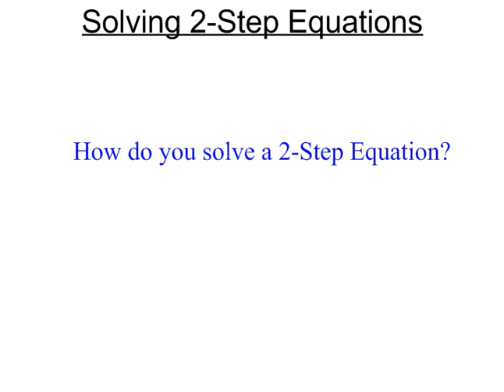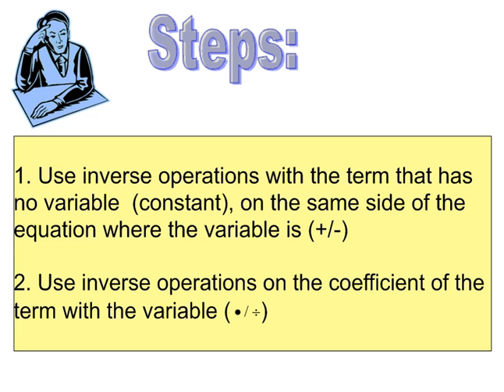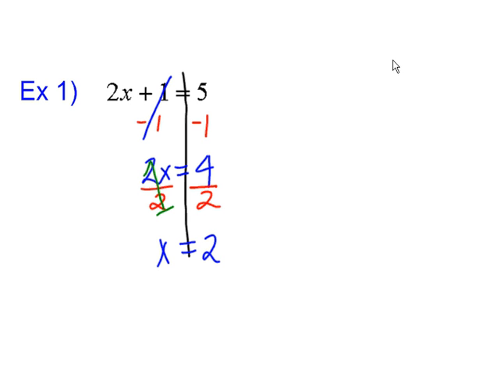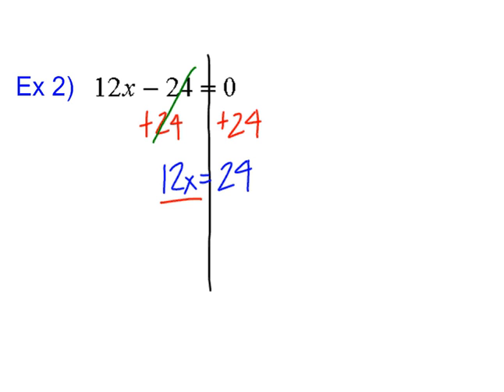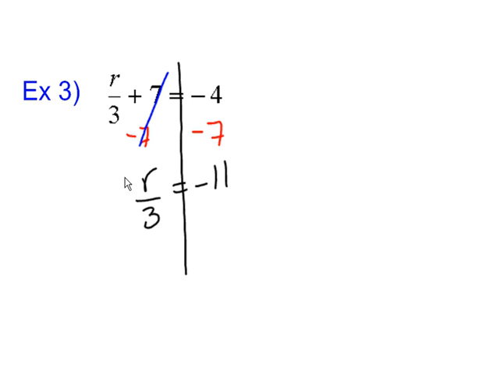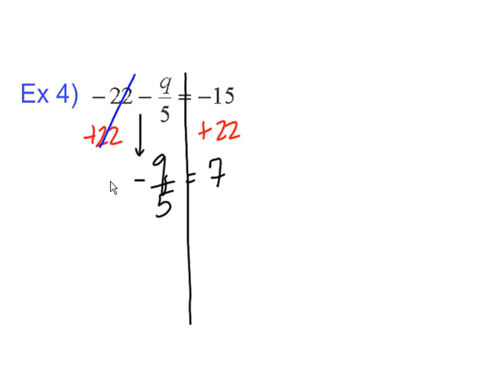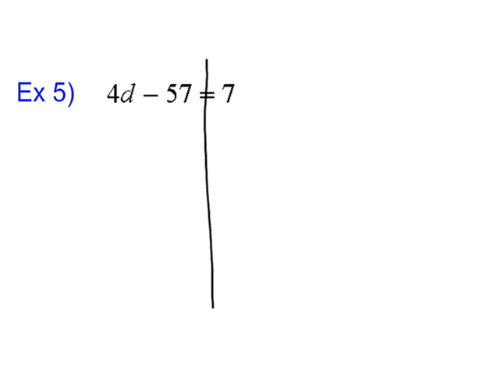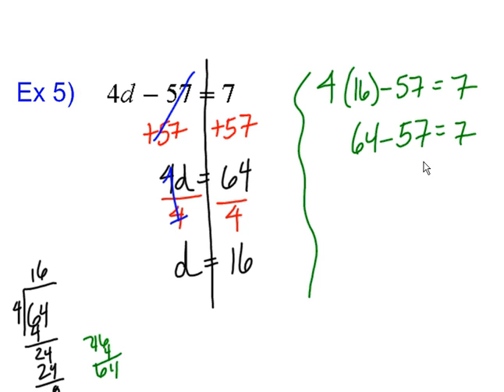Solving 2 Step Equations